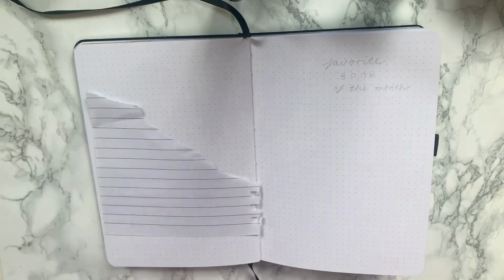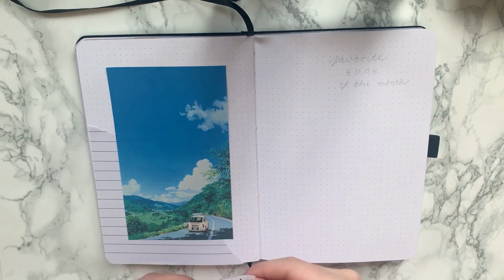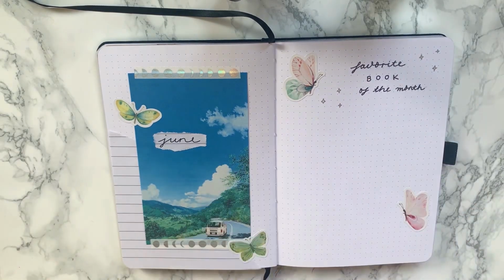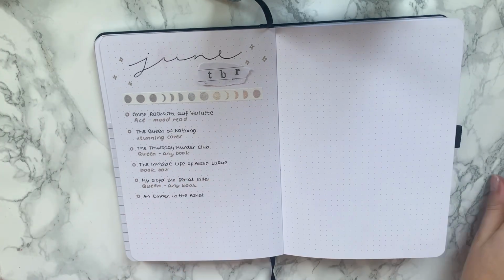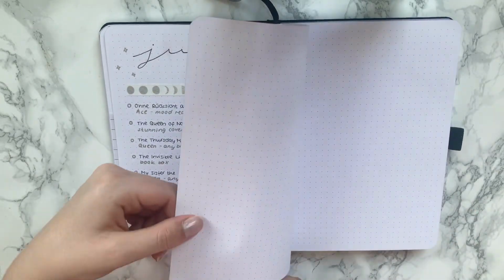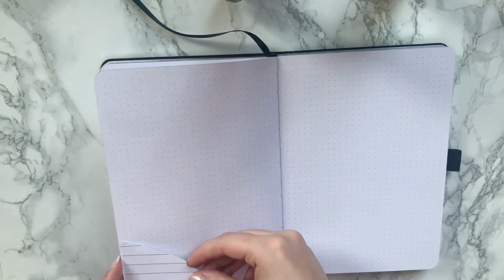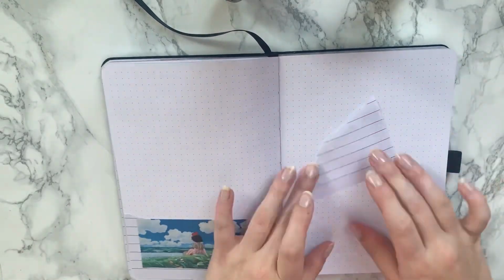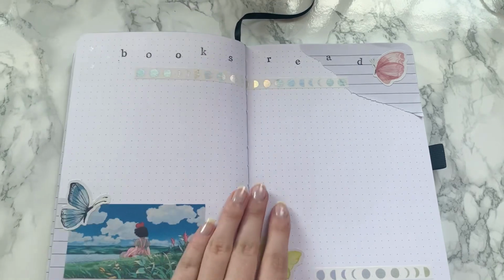studio ghibli theme 🌱 | june reading journal setup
💫 goodreads: oceanreads
💫 amazon wishlist